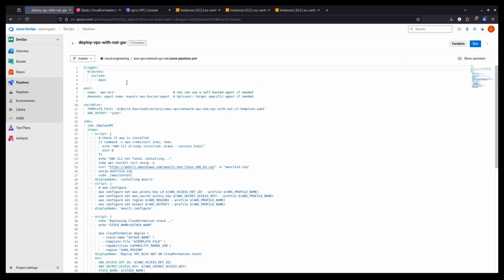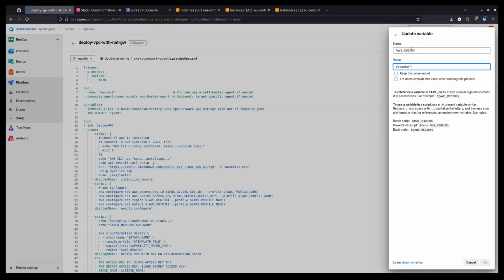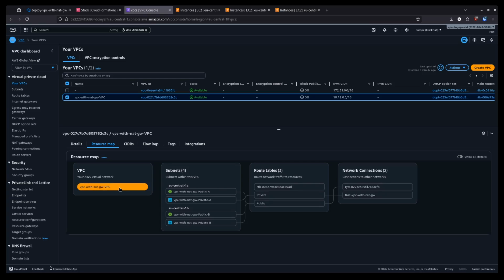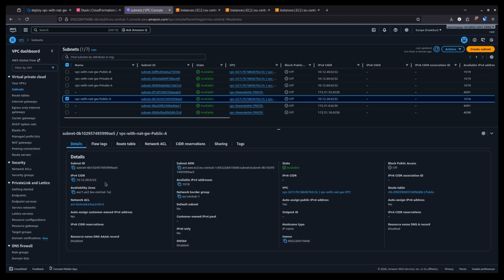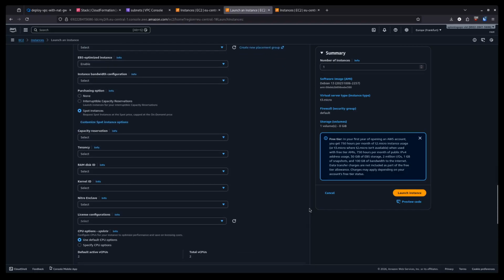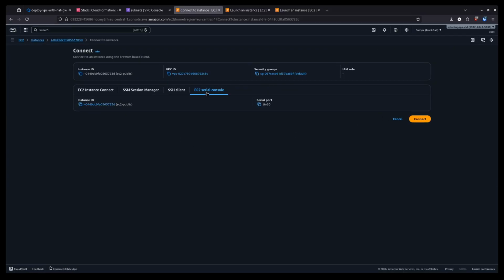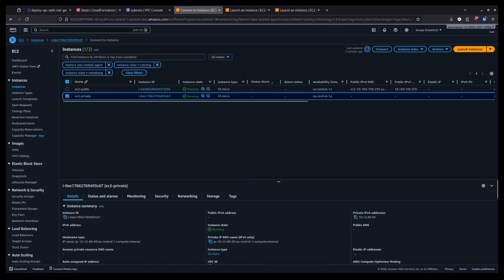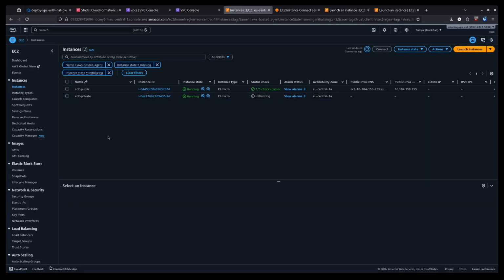DevOps Project Deploy VPC With NAT GW To AWS Using Azure DevOps Pipelines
This video is about deploying VPC in AWS with NAT Gateway and two subnets (private, and public).

The private subnet is using the NAT GW to connected to the internet (NAT Overload).
The public subnet is using the IGW (Internet Gateway) to connect to the internet using ElasticIP.

Each approach is for a different use-case, the deployment of the cloudformation stack is via Azure DevOps pipelines.

00:00 - Intro
00:25 - Review pipeline
03:09 - Review the VPC
03:37 - Review the subnets in resource map
04:32 - NAT overload
04:57 - Review the subnets
05:58 - Demo using the subnets
08:40 - Demo public subnet
10:12 - Demo private subnet